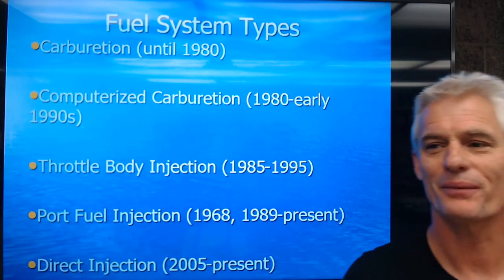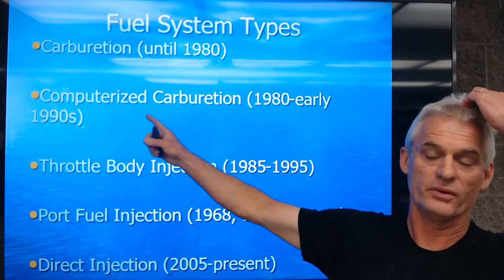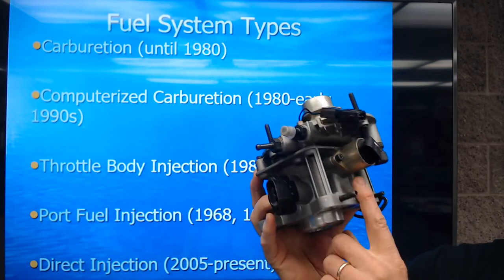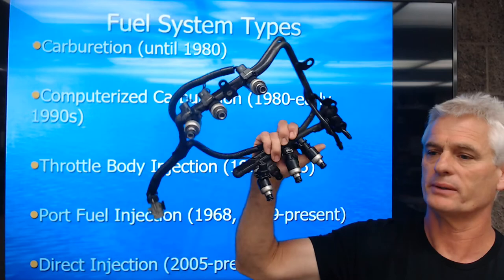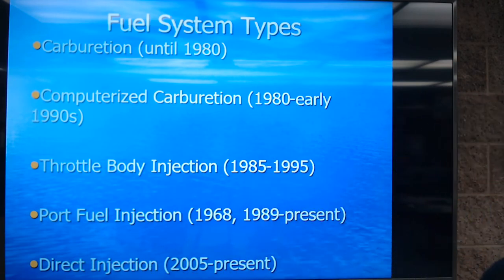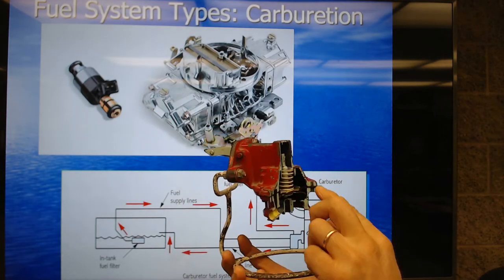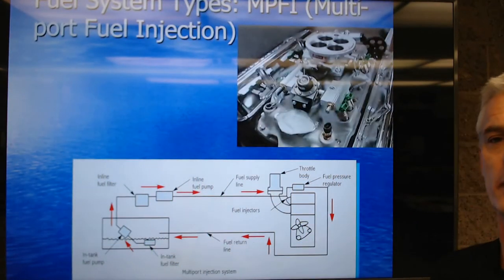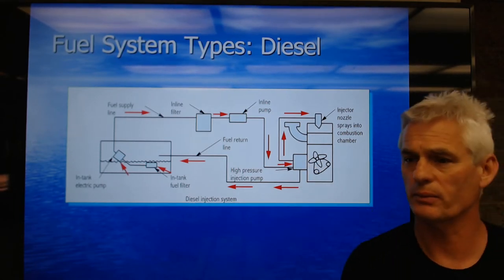Fuel System Types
This is a brief survey of Carburetion, computer controlled Carburetion, Throttle Body Injection, Port Fuel Injection, and Direct Injection.